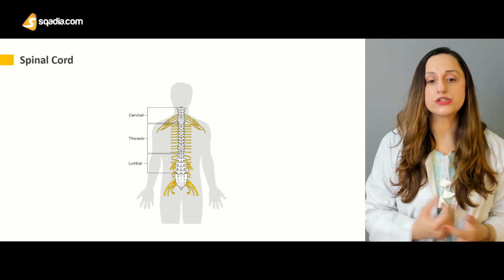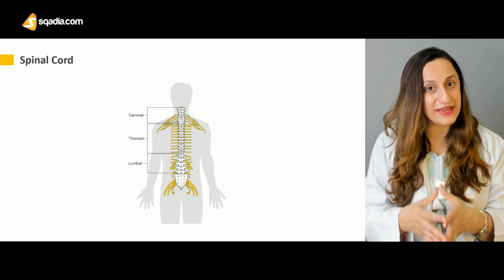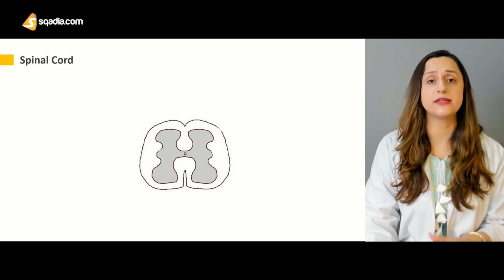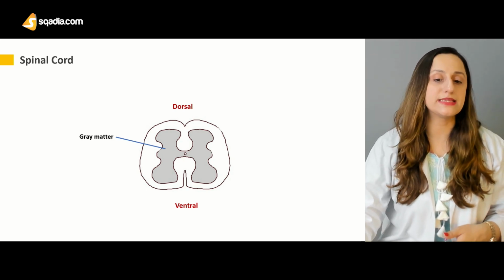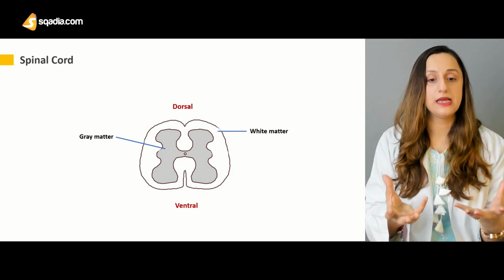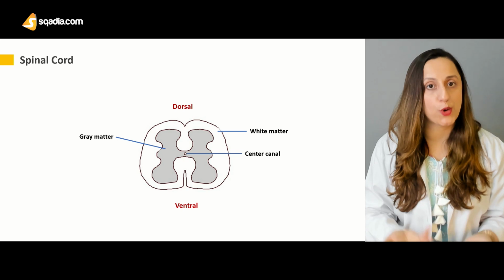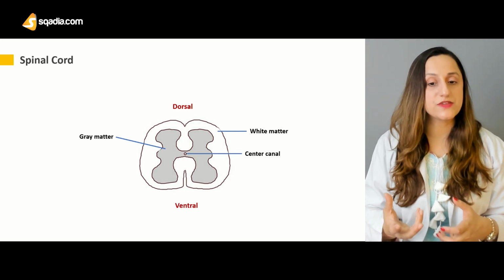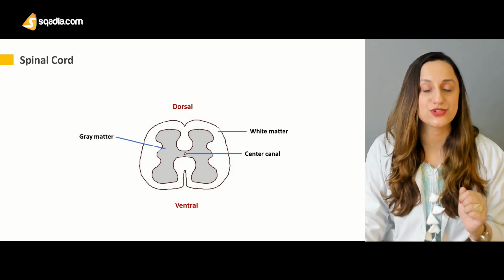Introduction to Nervous System | Spinal Cord